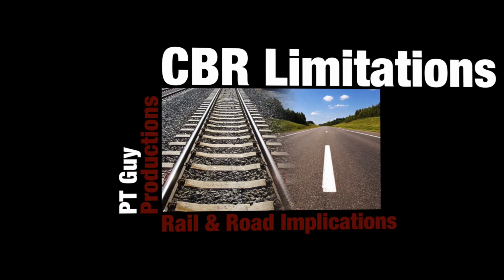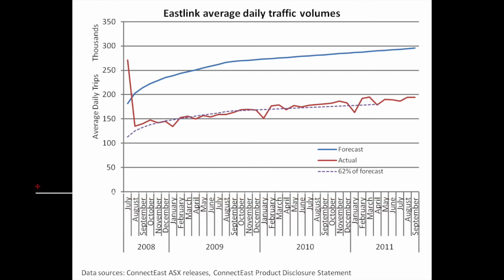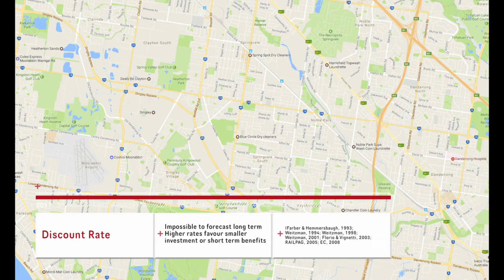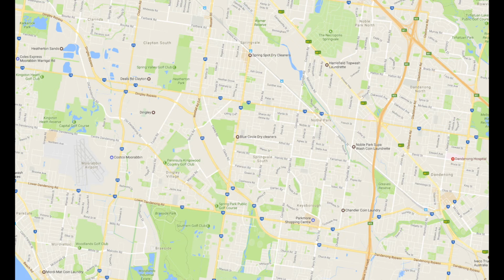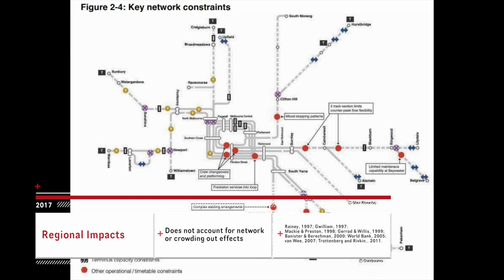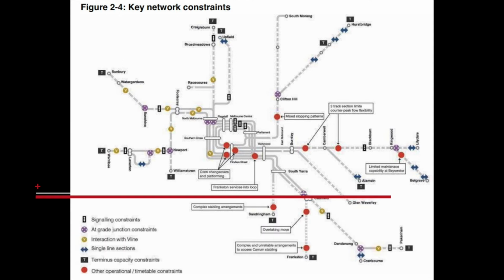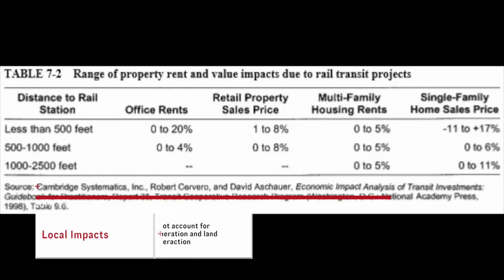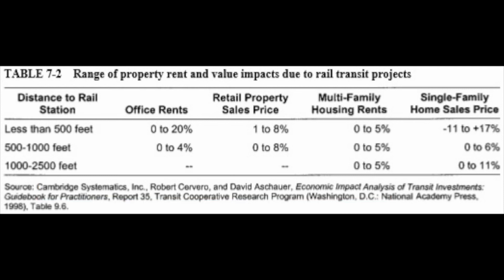Cost benefit analysis limitations for public transport projects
In this video we will explore the limitations, bias and short comings of cost-benefit analysis and how they pertain to public transport projects.